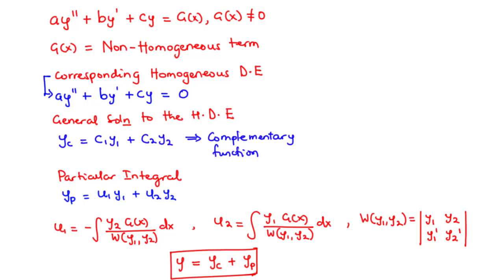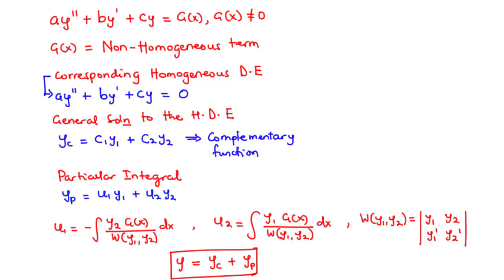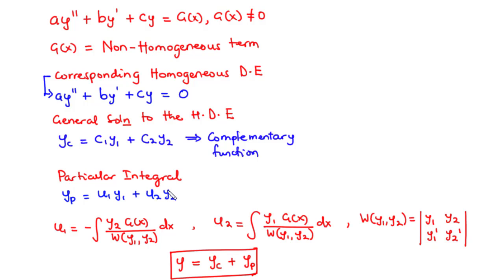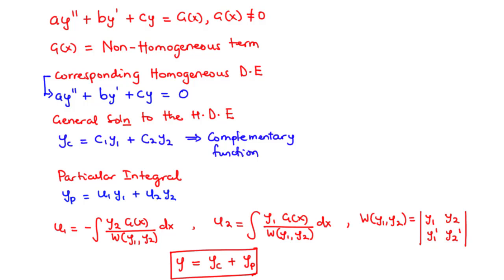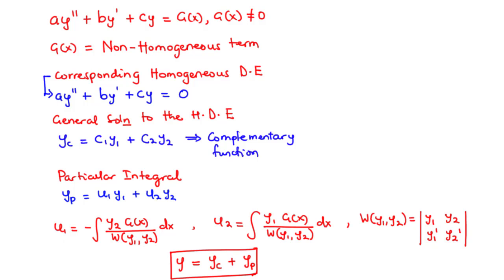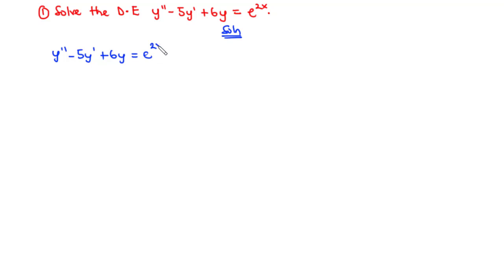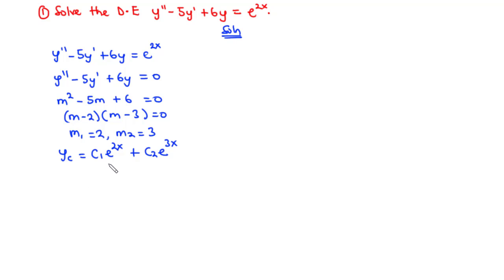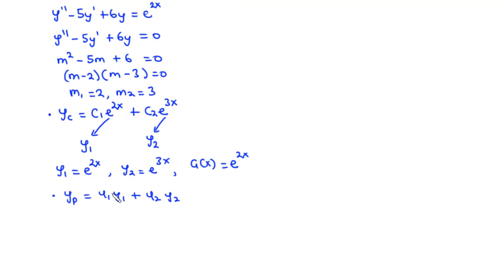🔵22 - Method of Variation of Parameters 1 - Non-Homogeneous Differential Equations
In this lesson we shall learn how to solve the general solution of a 2nd order linear non-homgeneous differential equation using the method of variation of parameters.

Given a non-homogeneous differential equation: ay'' + by' + cy = G(x), where G(x) is not zero.
The general solution is given by: y = yc + yp.

To find the general solution, you first need to treat the given D.E as a homogeneous D.E, and solve its general solution - that becomes the general solution called the complementary function, yc.
For the yp, the particular integral, is obtained using the method of variation of parameter.
yp = u1y1 + u2y2.

With that we vary the parameters, by replacing c1 and c2 with two unknown functions of x.

To find u1 and u2, we first need to find the wronskian of the two functions.

00:00 - Introduction
04:15 - Ex 1